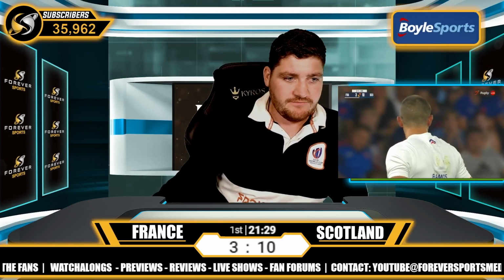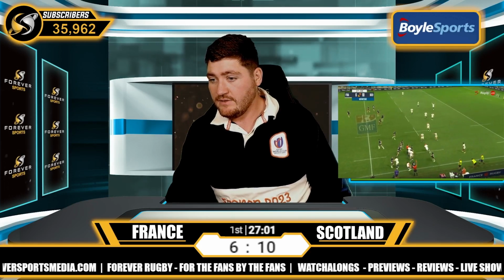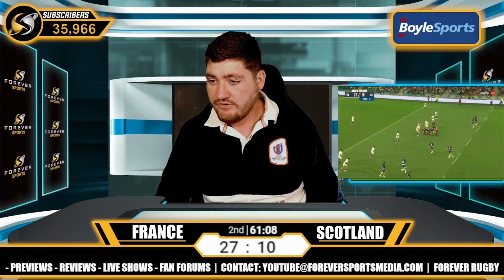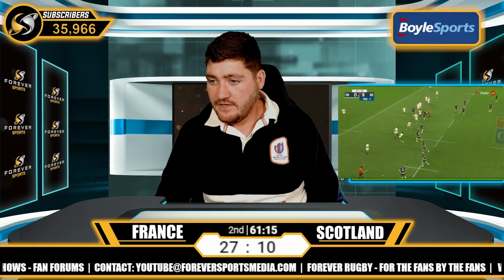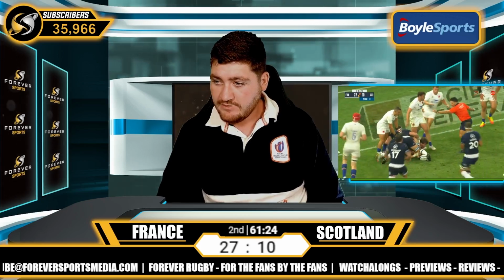Finn Russell is the best 10 in the world! | France vs Scotland Reaction Highlights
🗣SOCIAL MEDIA🗣